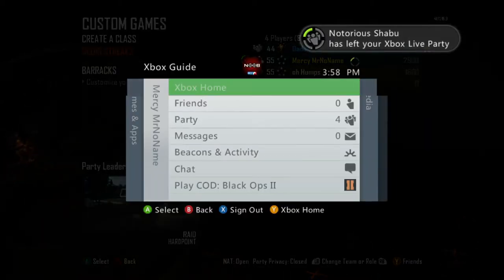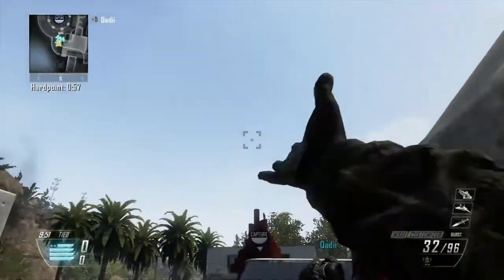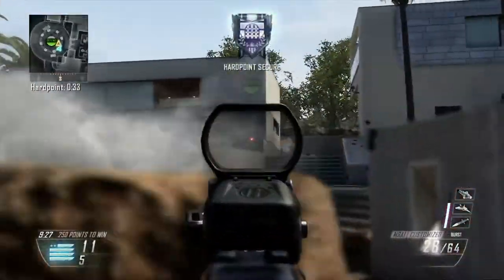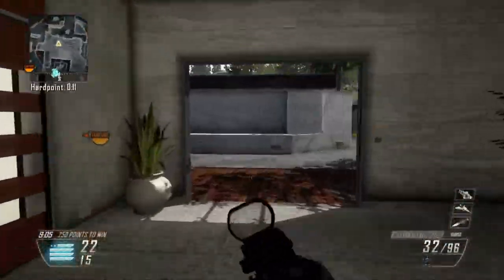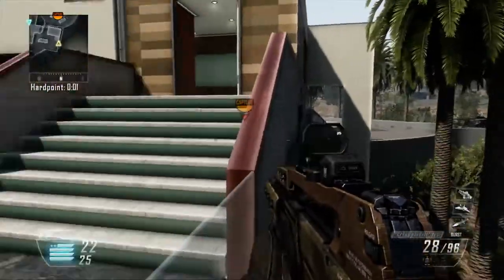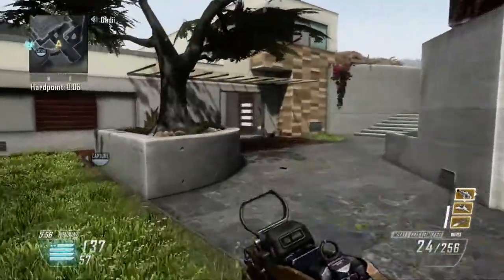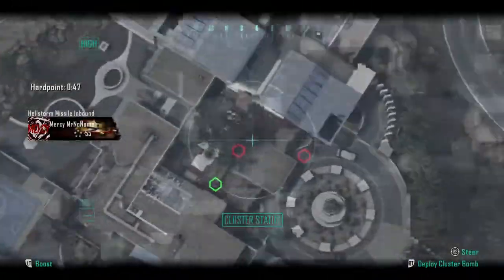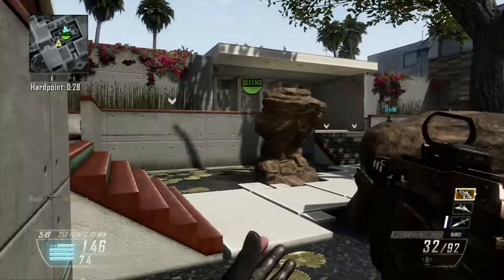All CoD Ghosts Killstreaks Explained! (BO2 2v2 Scrim)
Competitive Black Ops 2 2v2 Scrim on Raid Hardpoint Against A Former Teammate Who Placed Top 32 @ UMG Atlanta. In this video I analyze, breakdown, and explain all of the call of duty ghosts killstreaks.